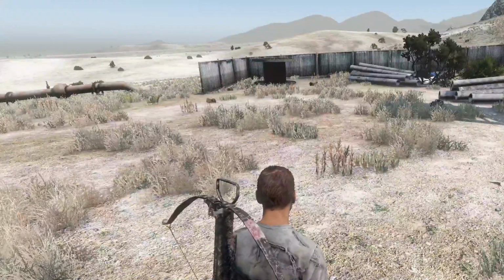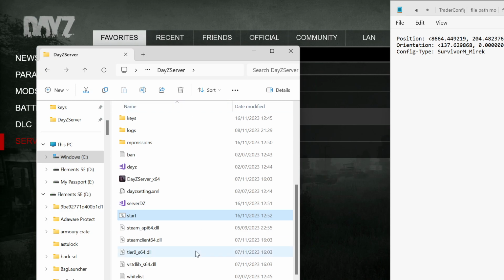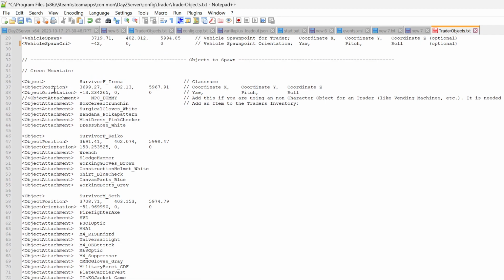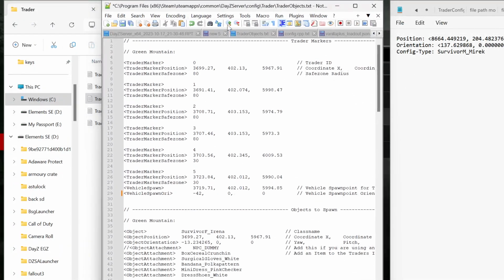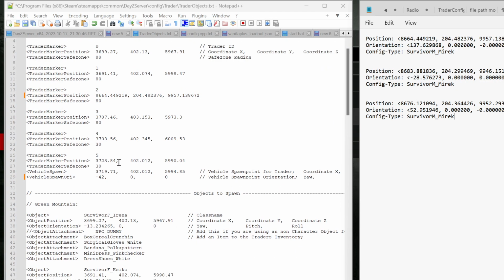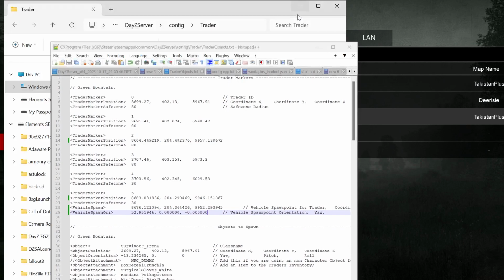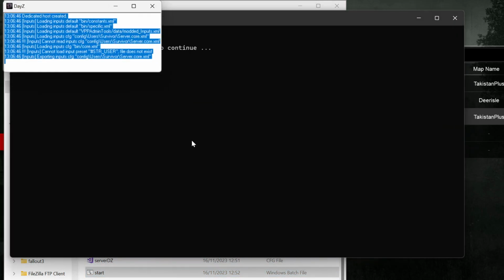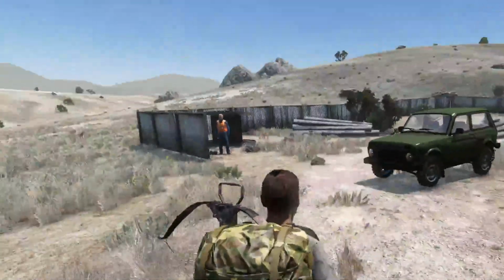quick dayz tutorial how to make a dr jones trader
i will edit it later on and make a more in depth video